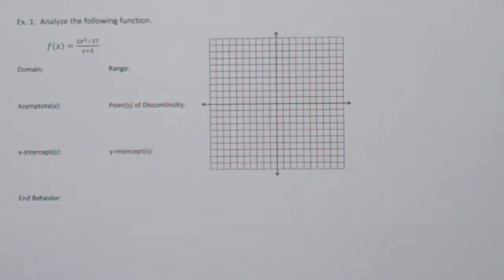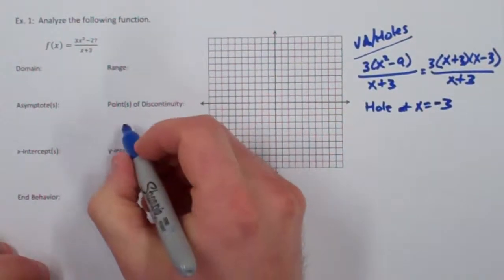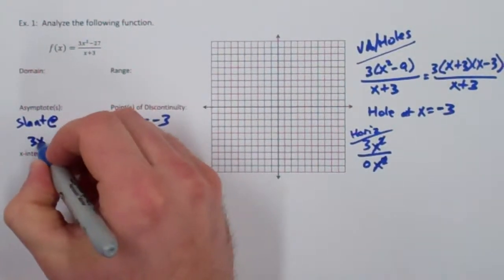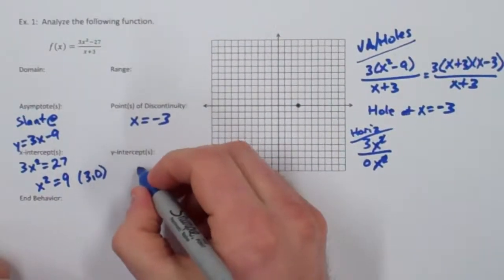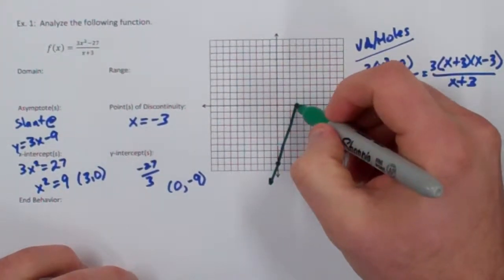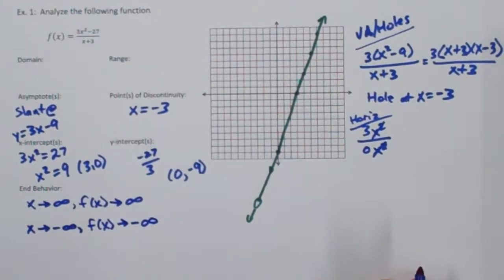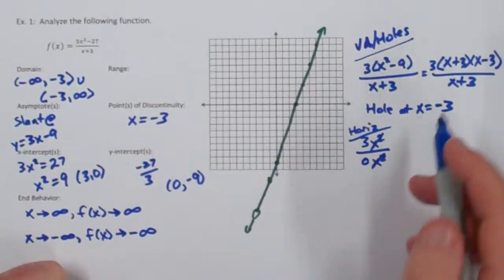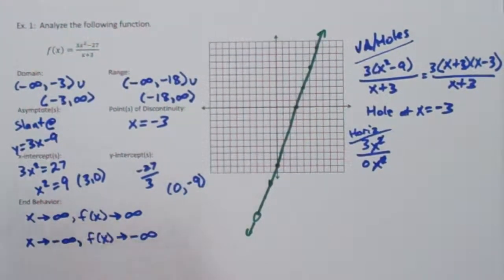2 LI Example 1